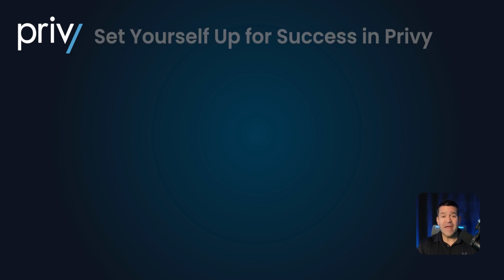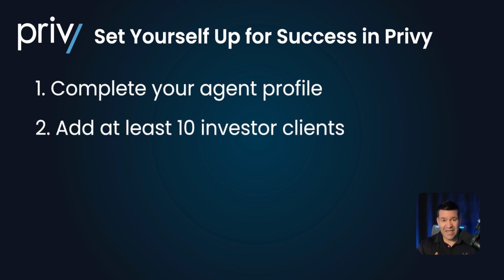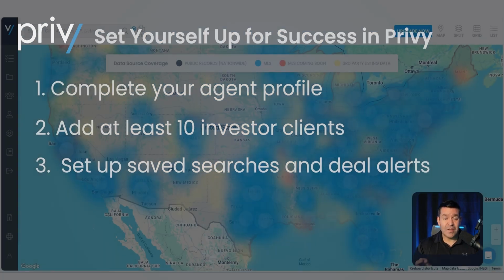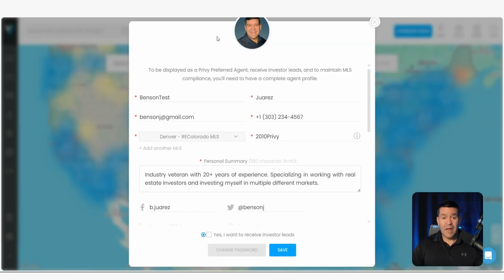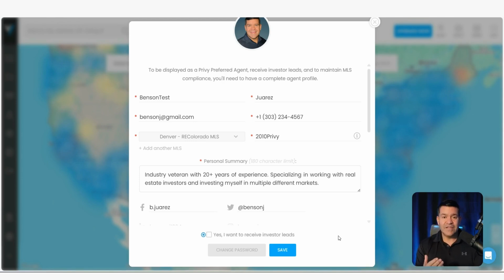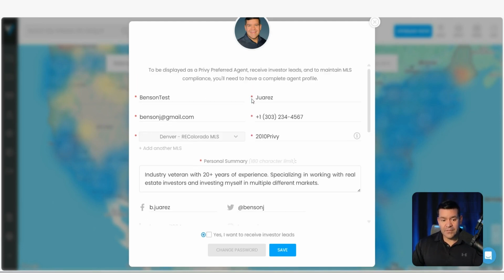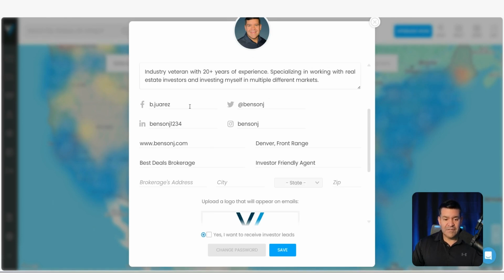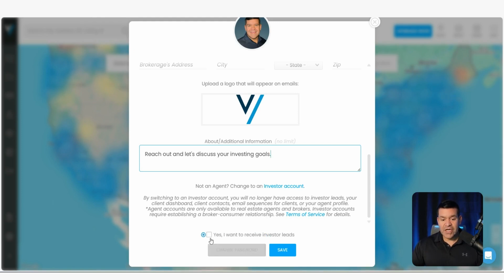How to Complete Your Privy Agent Profile: Step-by-Step Onboarding Guide for Real Estate Success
In this video, Benson Juarez walks you through "Completing Your Agent Profile" as part of the real estate agent onboarding process in Privy. The first step to maximize your Privy account is setting up your agent profile.

By ensuring your profile is complete and professional, you'll increase your chances of getting investor leads in your target market. Don't forget to check the box that allows your profile to be displayed to investors actively using the platform!

In this tutorial, you’ll learn:

1. How to navigate the profile setup page.
2. What information is crucial to add, including your bio and areas of expertise.
3. Tips for optimizing your profile to attract investor leads.